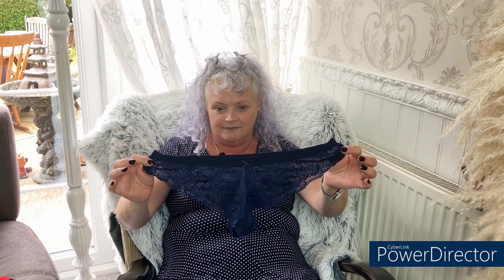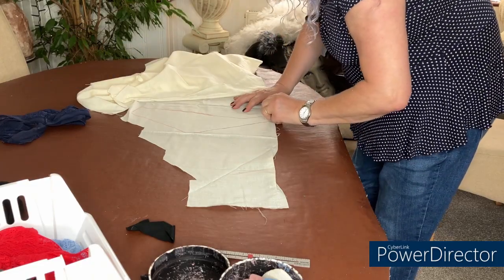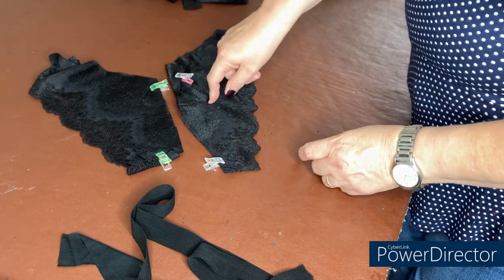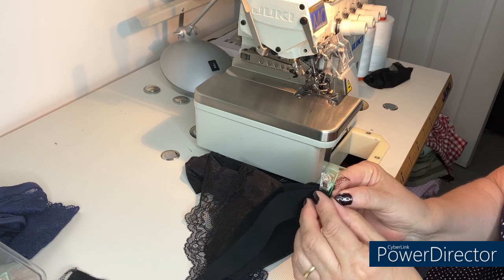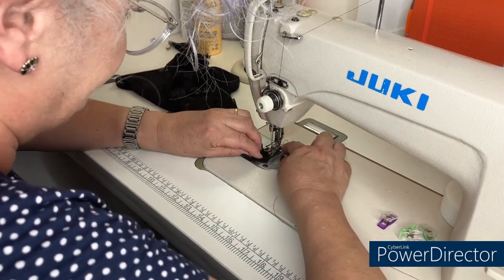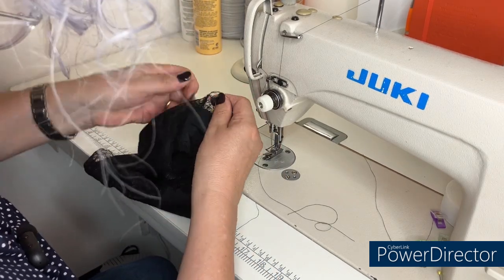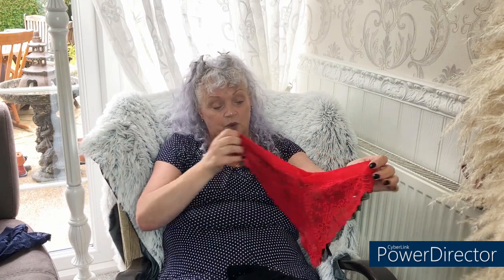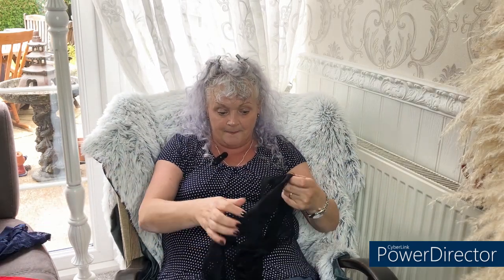How I made some lace knickers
In this video I make myself some lace knickers.